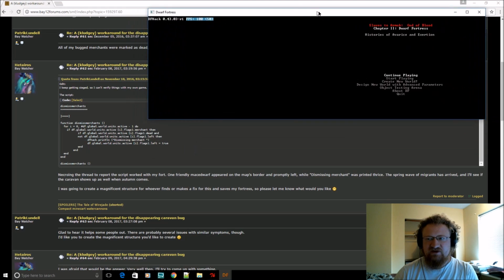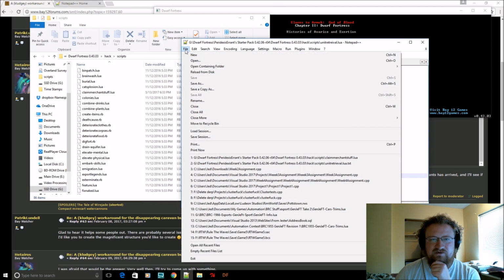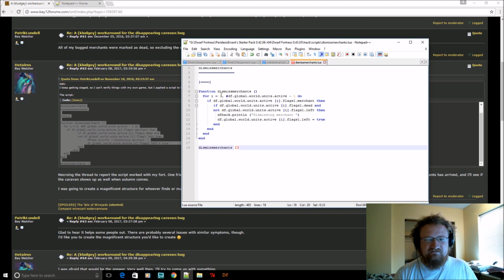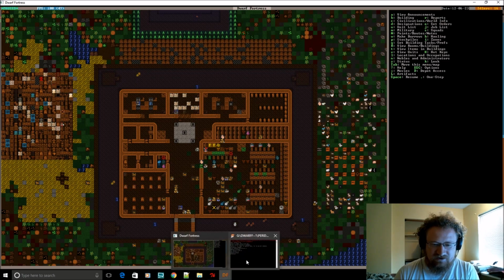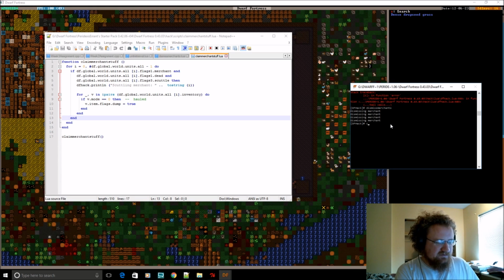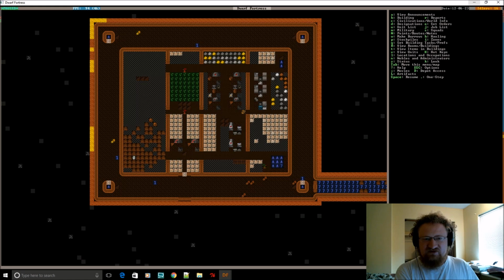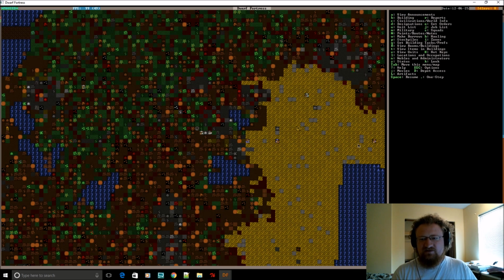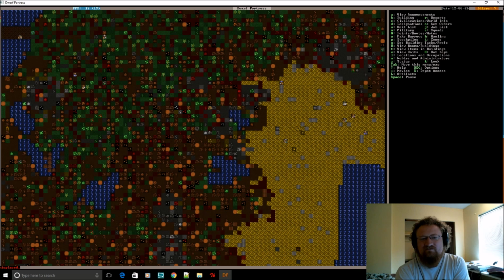Caravan Bug Tutorial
Someone found a fix for the caravan bug I ran into. Here is a tutorial on how to fix it.